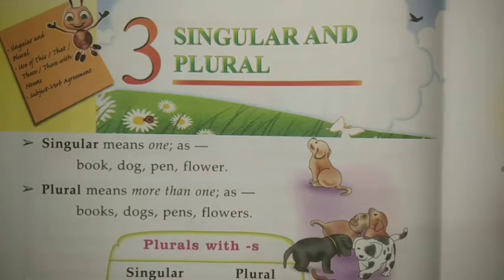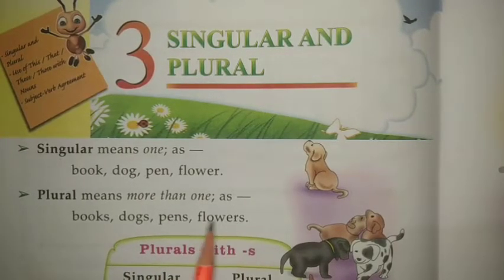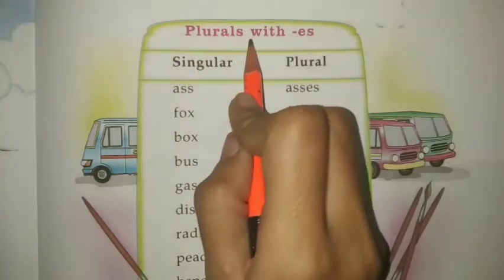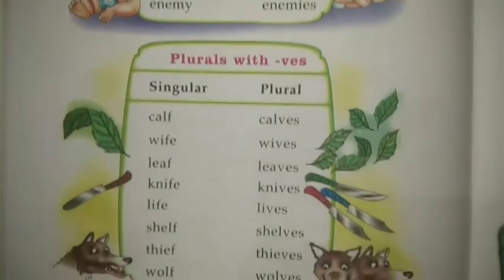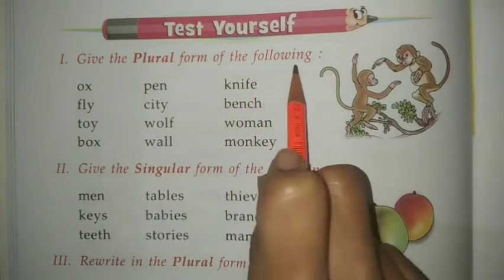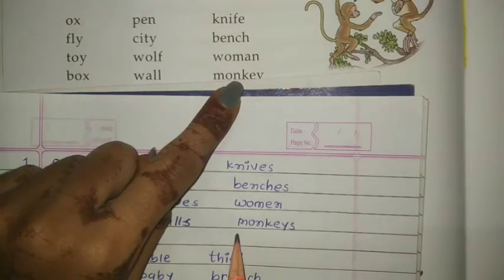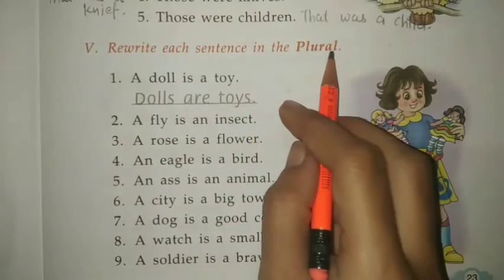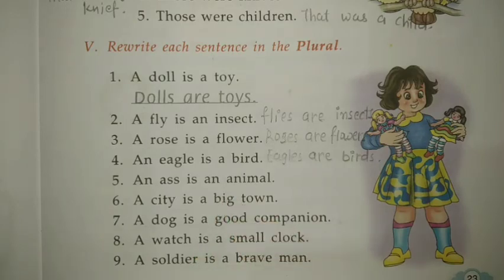STD-2 ENGLISH GRAMMAR CH-3 PART-1 (ENG MED)